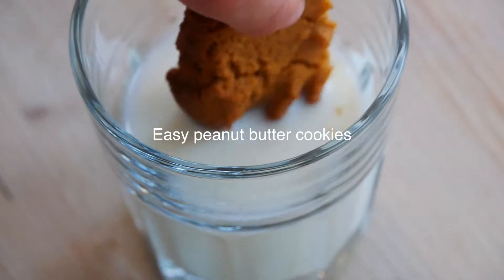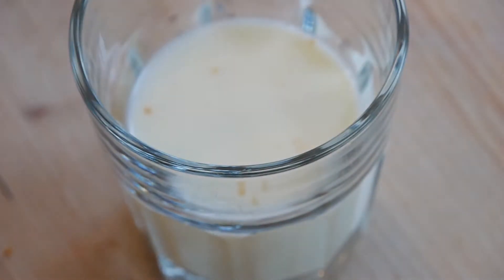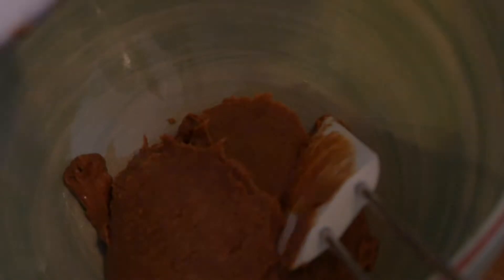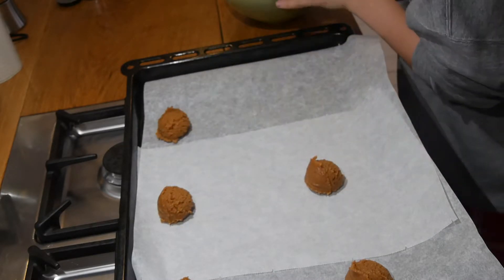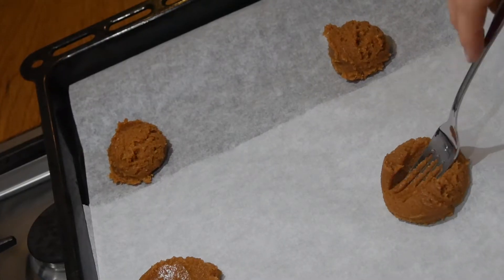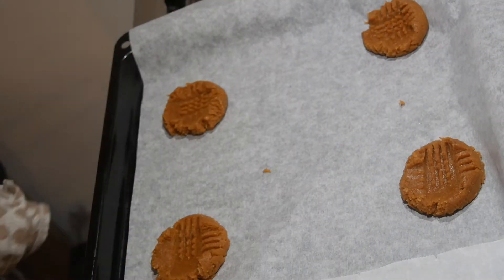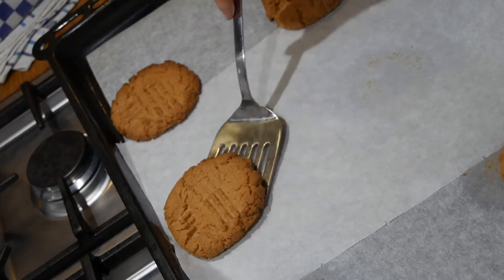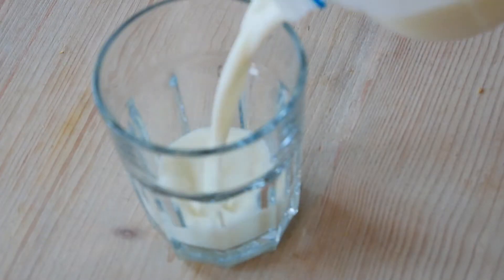Easy To Make Gluten Free Peanut Butter Cookies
Whenever you are in the mood for something sweet, something simple and not too complicated this is the perfect treat. It has no flour so you can make it for someone who is allergic to gluten.